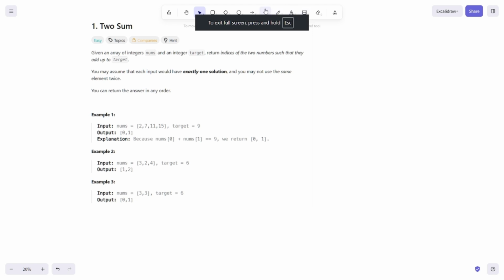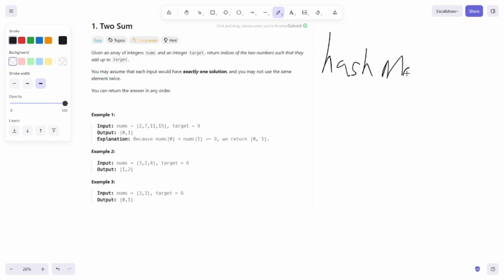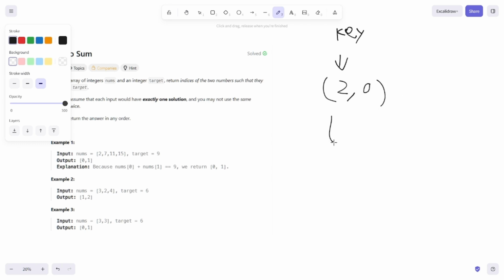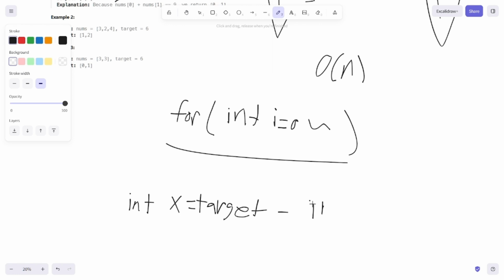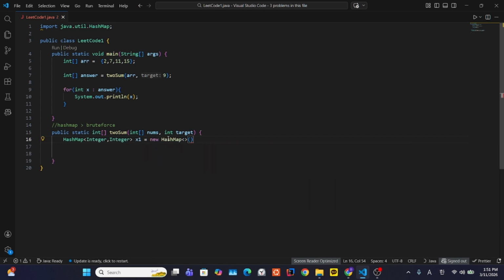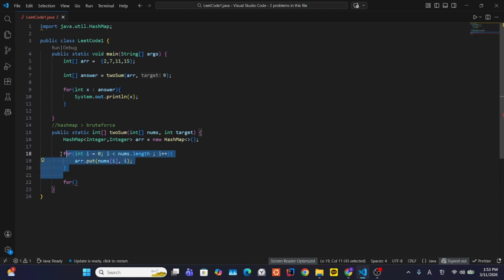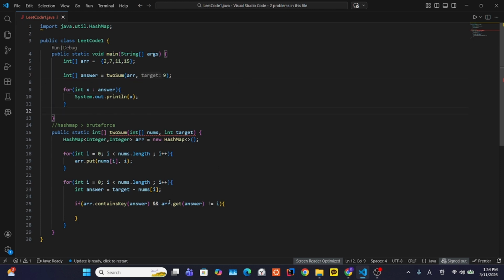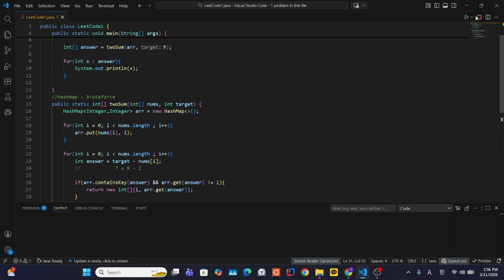LeetCode #1 Two Sum / HASHMAP | Big Tech Interview Question (Java)